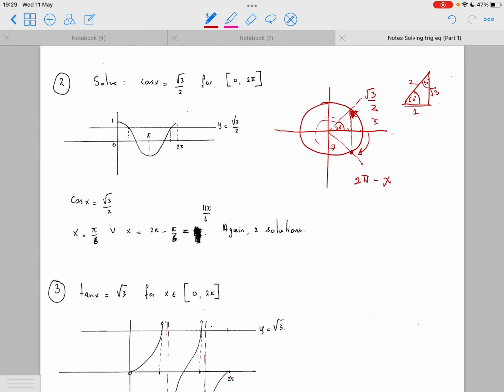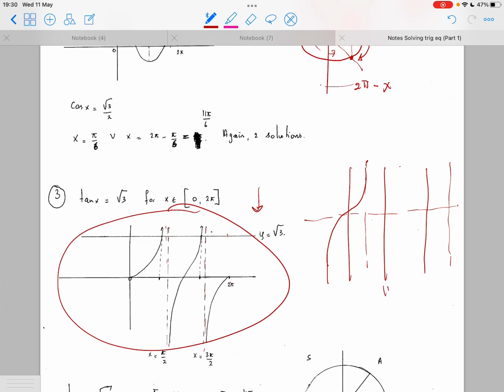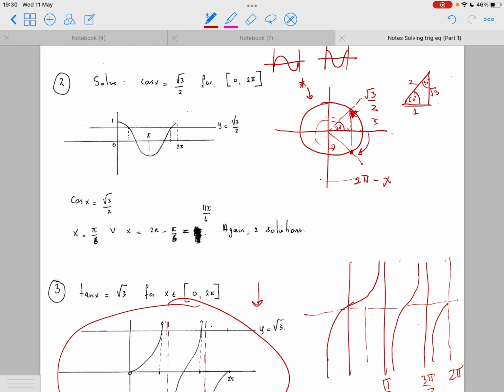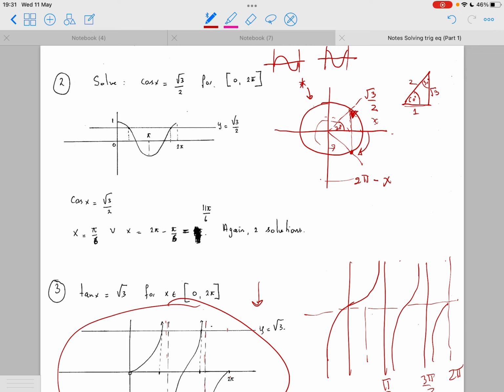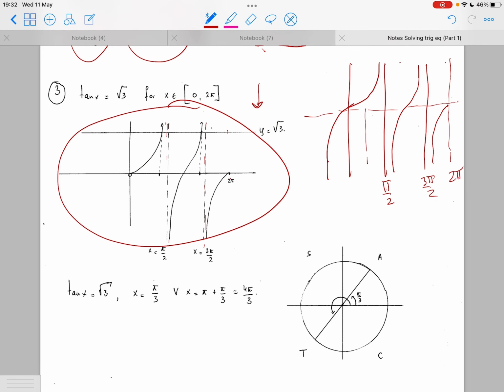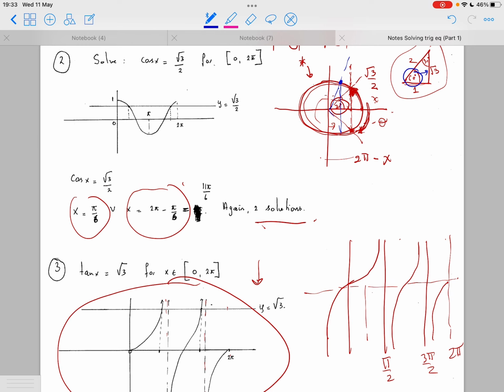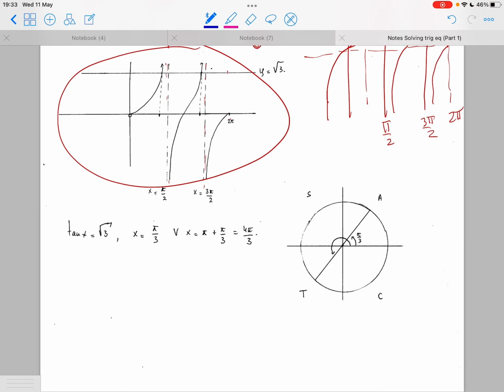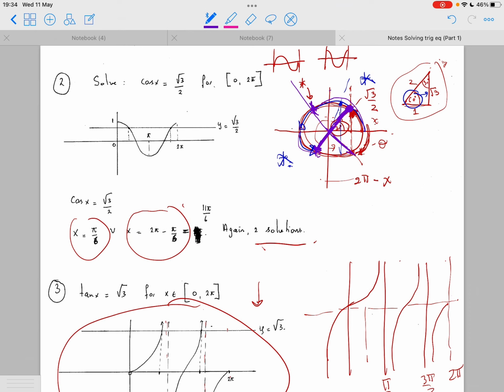Trig equation note 2 and 3